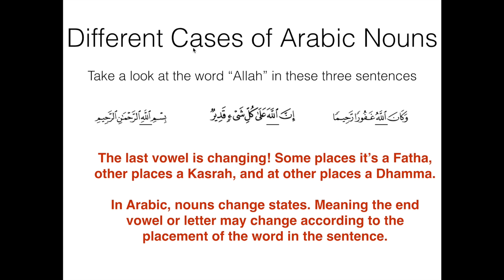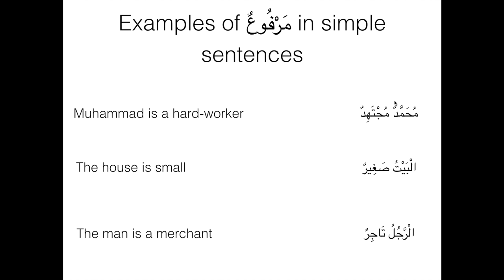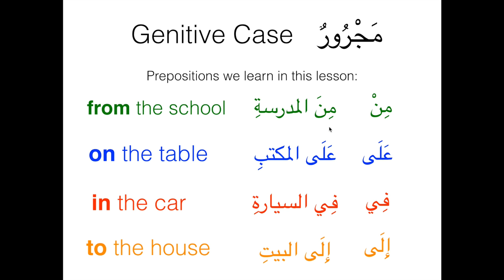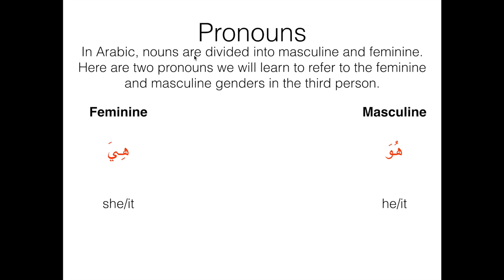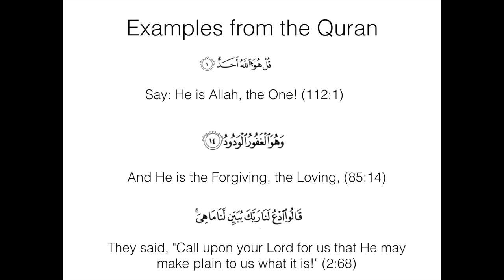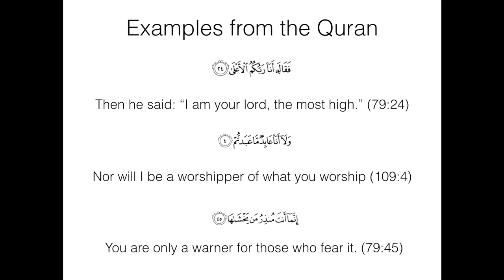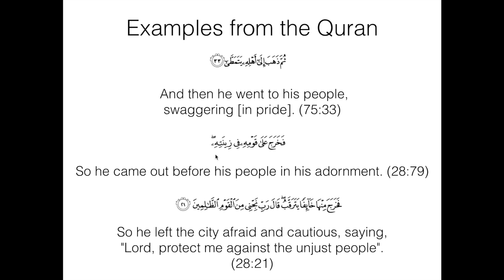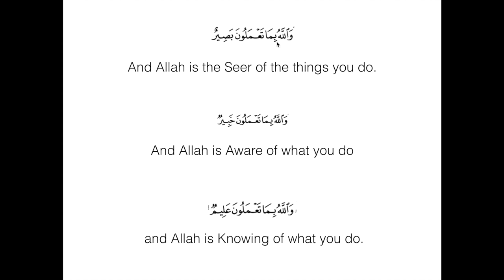Learn Arabic Fast - Lesson 4A Lesson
Study Islam and Understand the Quran to live a better life.